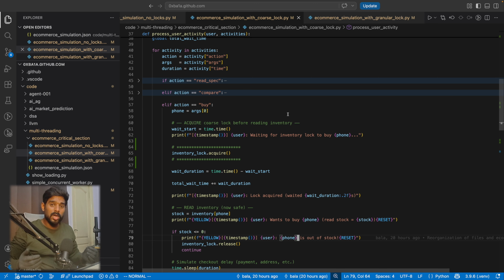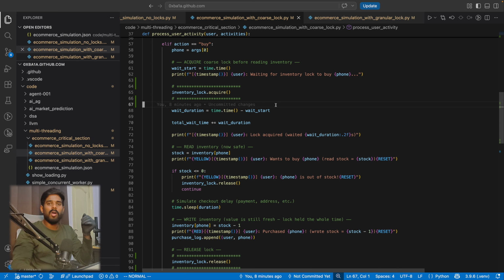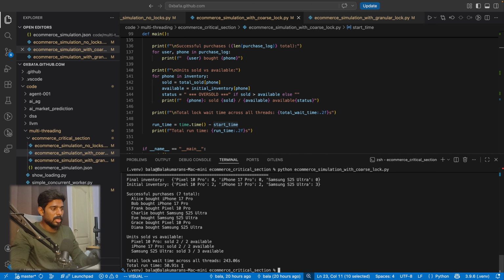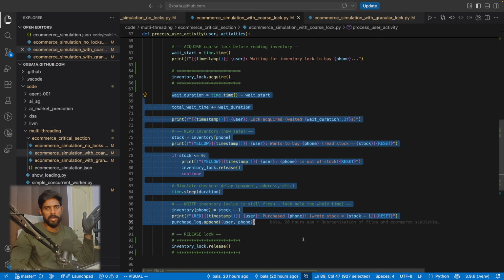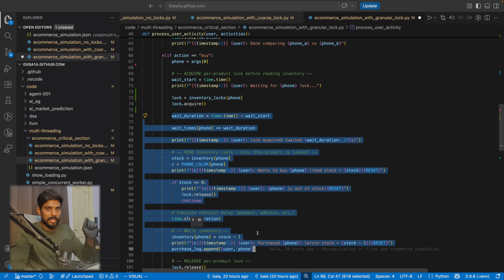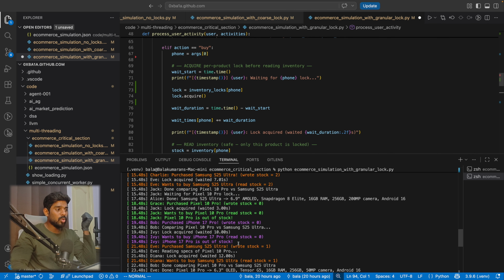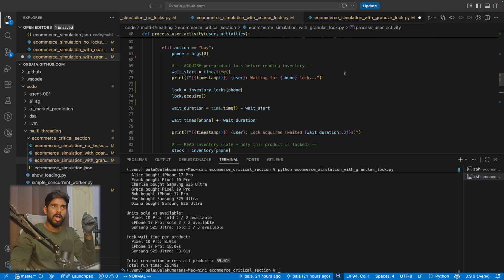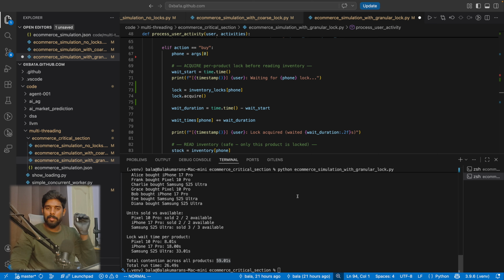300% Performance Improvement by Simple Optimization - Granular Locks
How to avoid critical section bottlenecks using granular locks.